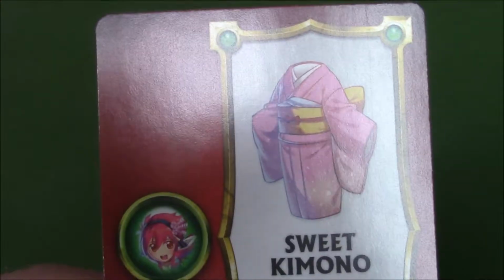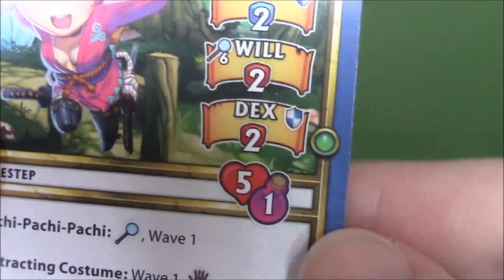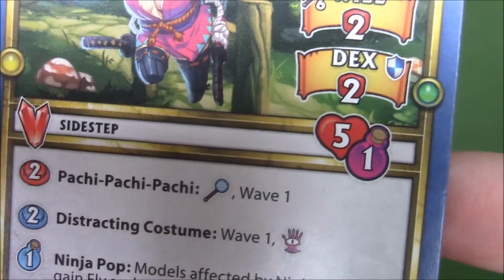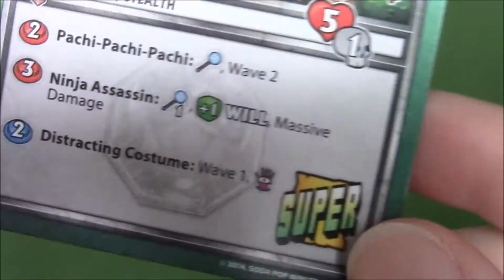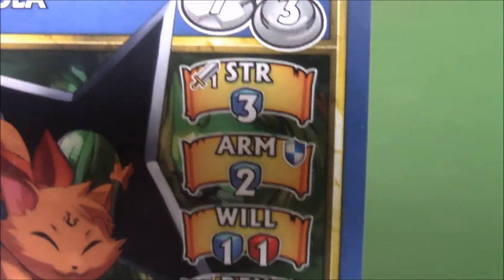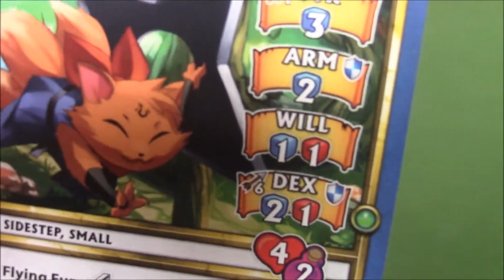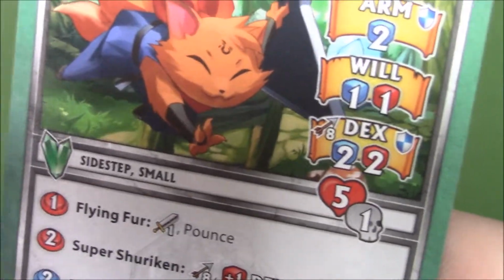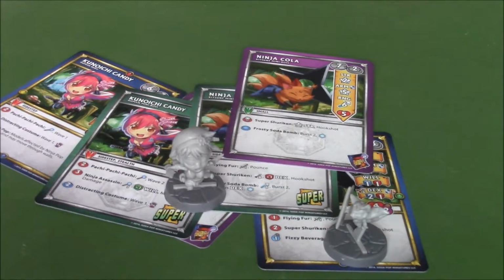Super Dungeon Explore Kunoichi Candy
A ninja and her...kitsune.

Super Dungeon Explore are owned by Ninja Division/Soda Pop Miniatures.